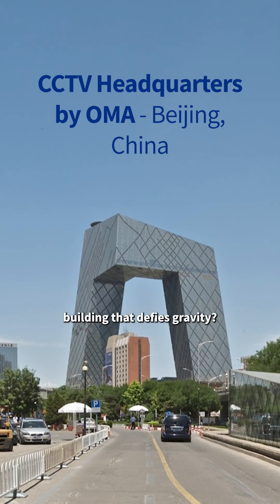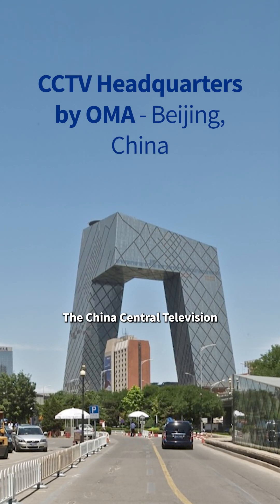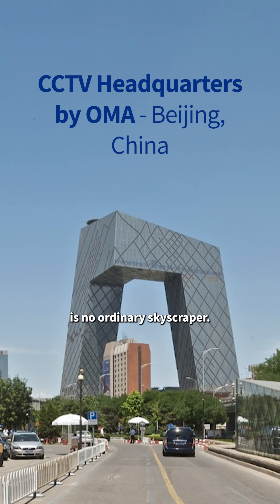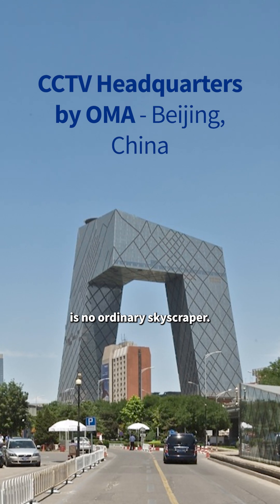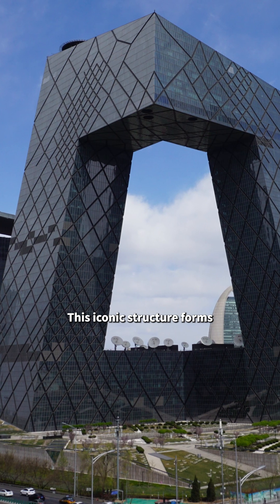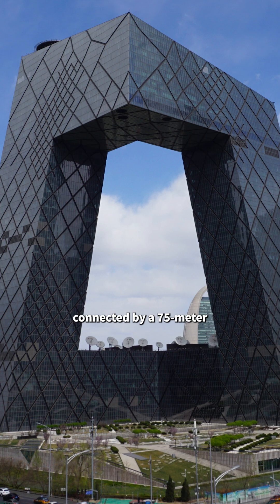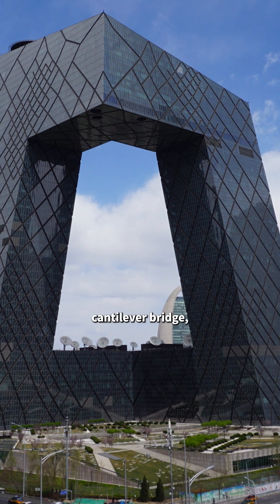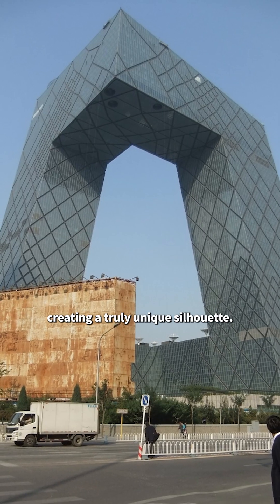Beijing’s Architectural Icon: The CCTV Headquarters by OMA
In this video, we explore the groundbreaking architecture of the CCTV Headquarters in Beijing. Designed to challenge traditional skyscraper design, this bold structure features two interconnected towers joined by a 75-meter cantilever. The innovative design symbolizes a loop of TV production activities, while the steel diagrid façade dynamically adjusts to structural needs. Join Archdaily as we dive into the engineering, architectural significance, and impact of this iconic building on Beijing's skyline.